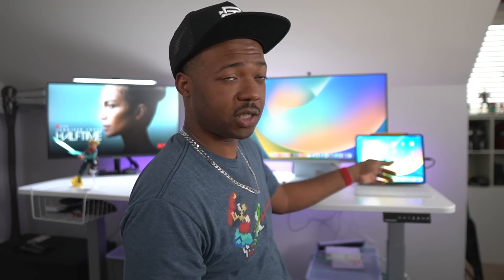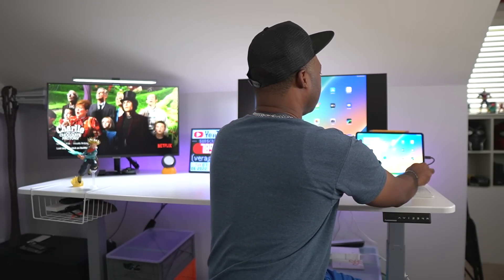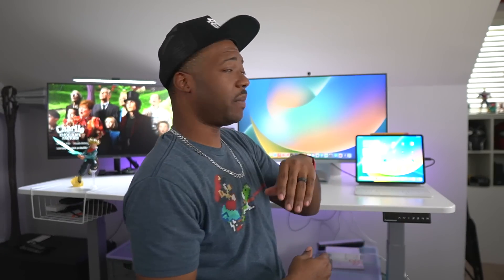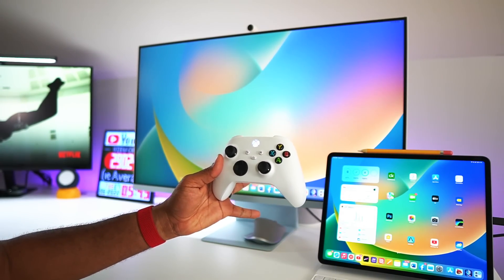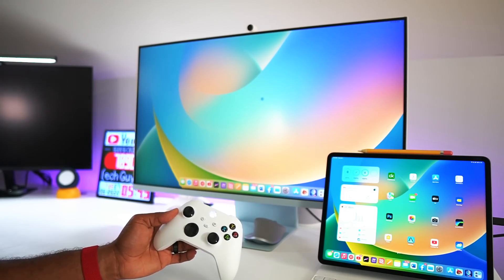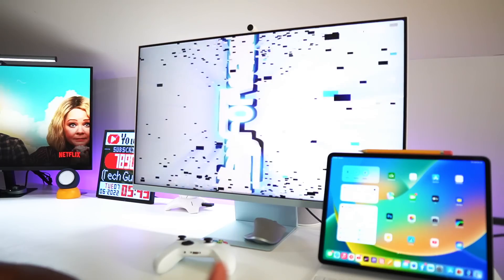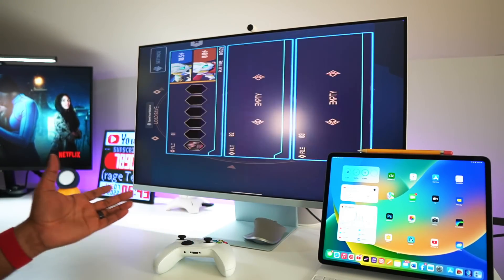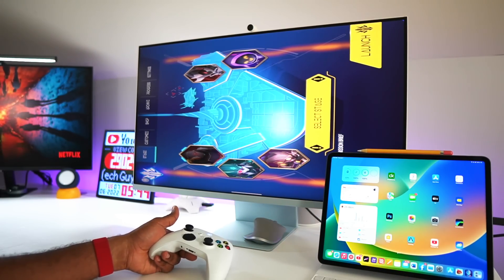iPad Pro M1 iPadOs 16 Stage Manager Gaming on External Monitors...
iPadOS 16 External Monitor Gaming is not quite there yet. Let's Chat!!!

Get My Gear:
iPad Pro 12.9 M1

Zugu Case:
Code techguy22 for 15%off